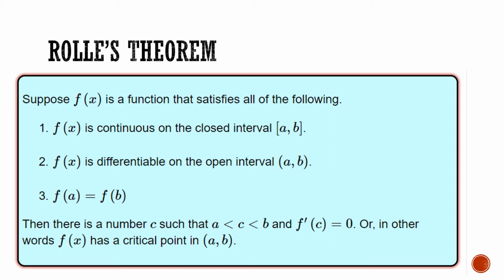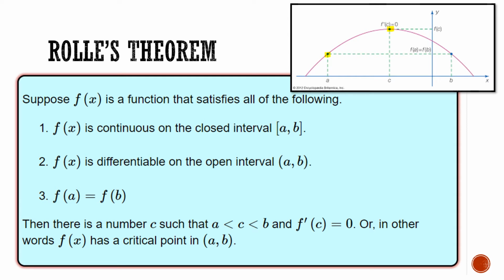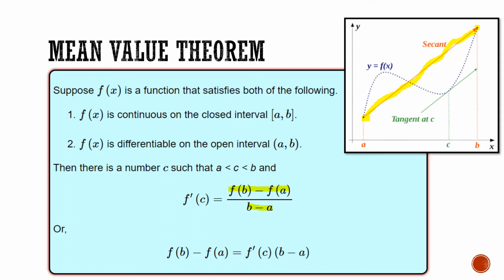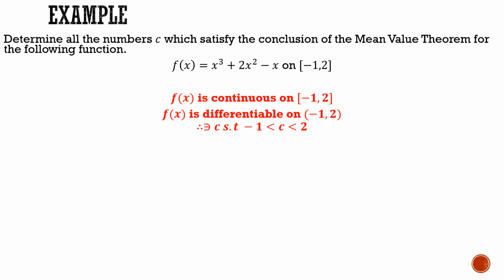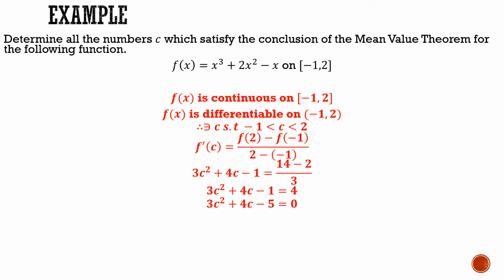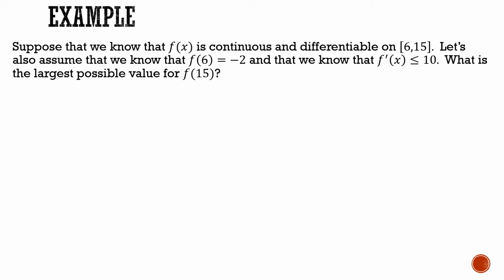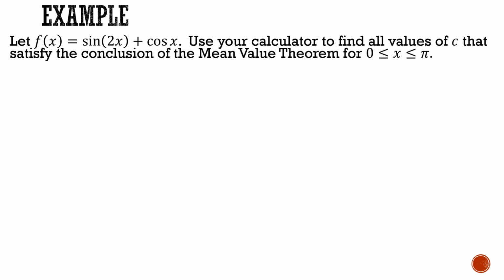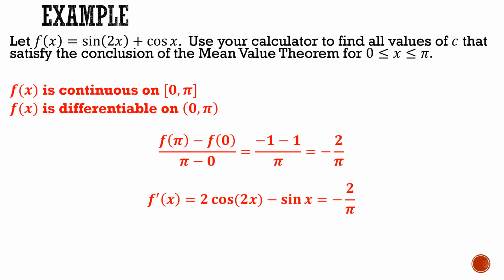The Mean Value Theorem